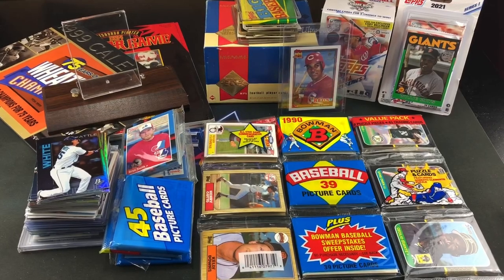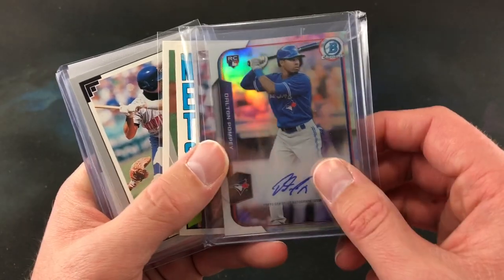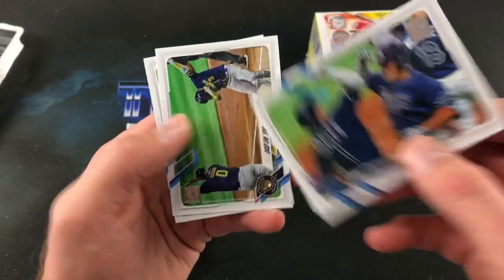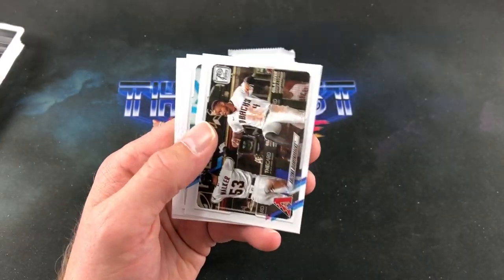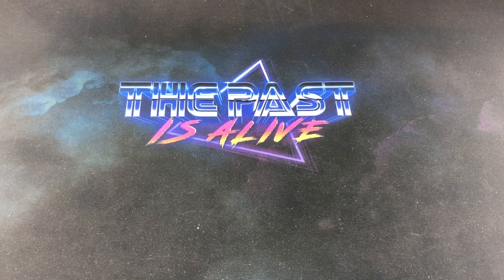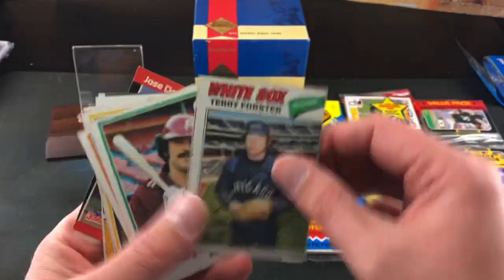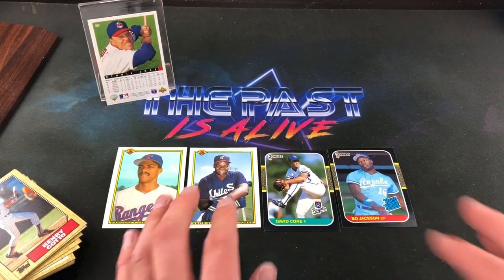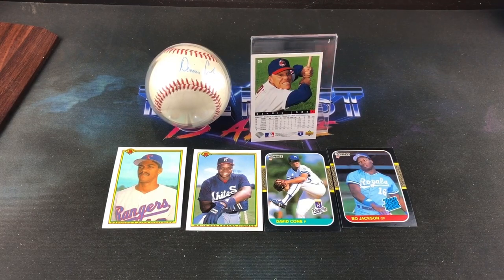RACK PACKS, 2021 TOPPS, ROOKIE CARDS & MORE - Monday Mail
Mailday video featuring a slew of baseball packs and cards. Thanks again!